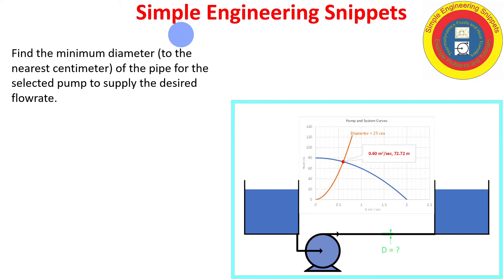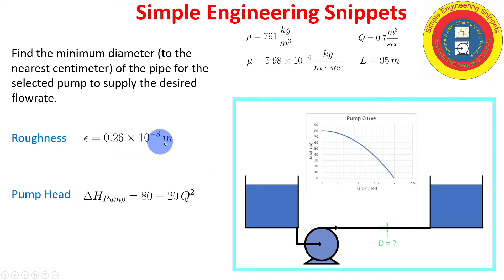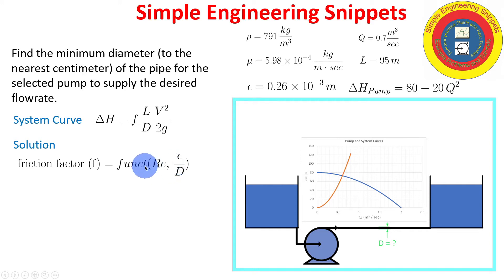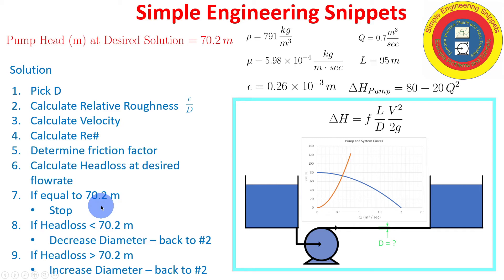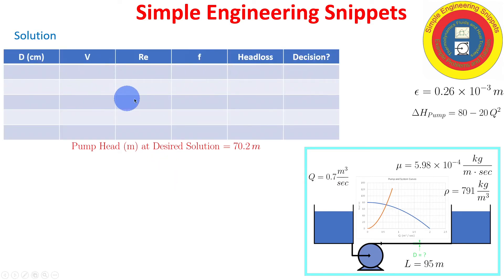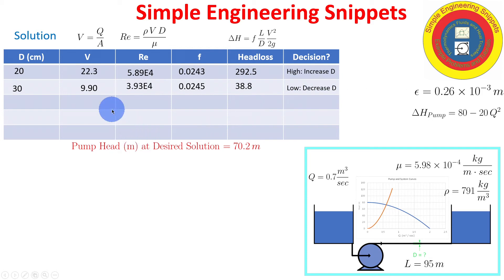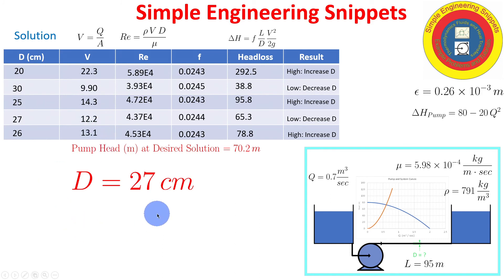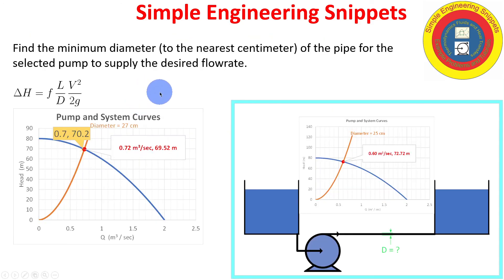Hydraulic Pipeline Diameter Selection Example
Example problem that determines the minimum acceptable diameter to achieve the desired flow with a selected pump.  The steps of the iterative solution are shown in detail.  Fluids, Fluid Mechanics, Mechanical Engineering, Pumps, Pipe Selection, Pipeline design.